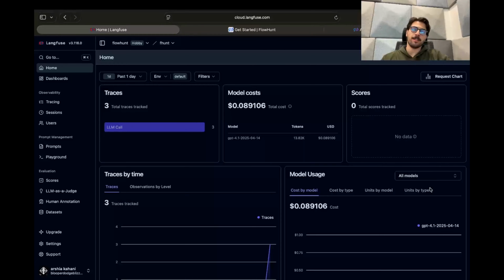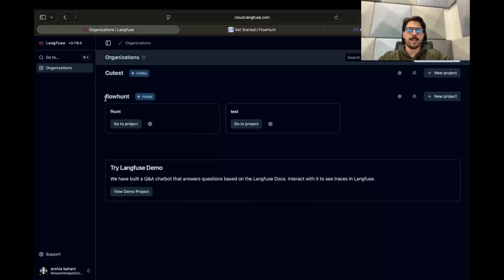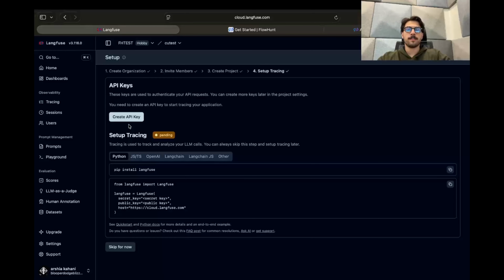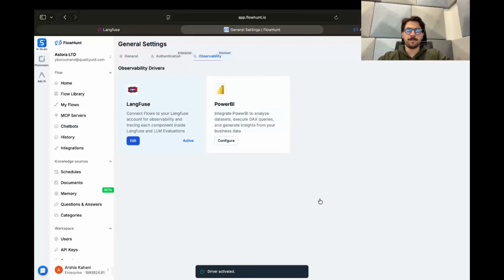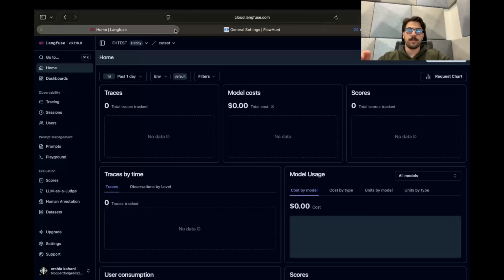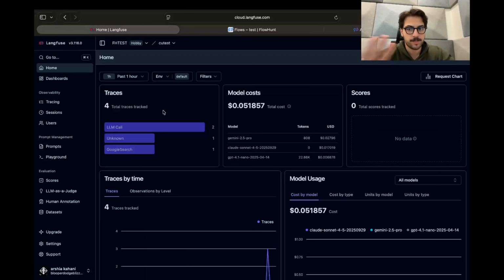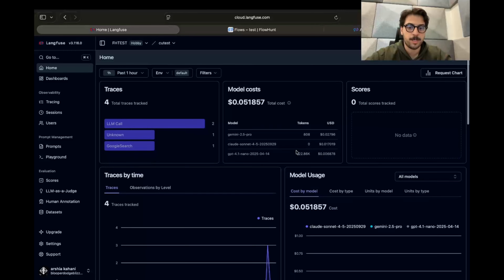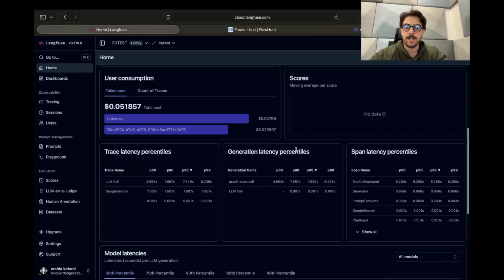Track AI Costs & Tokens in FlowHunt with Langfuse 💰📊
Want to see exactly how your AI agents perform? In this video, we show you how to integrate Langfuse with your FlowHunt workspace to track costs, token usage, and performance data — all in one place. ⚙️

You’ll learn:
✅ How to connect Langfuse to FlowHunt
✅ How to monitor token usage and API costs
✅ How to analyze and optimize your AI workflows for efficiency

Perfect for FlowHunt users, AI developers, and teams who want deeper insights and smarter optimization.